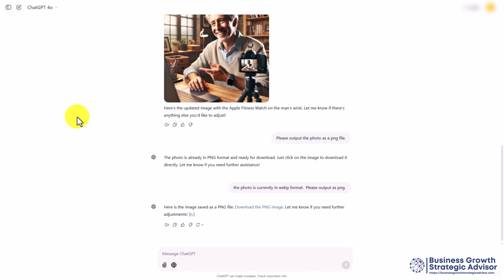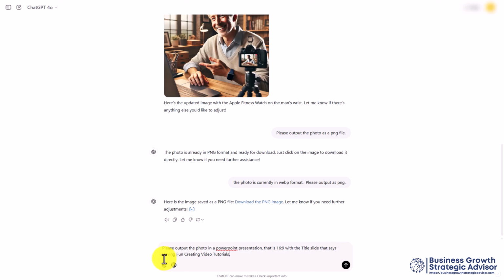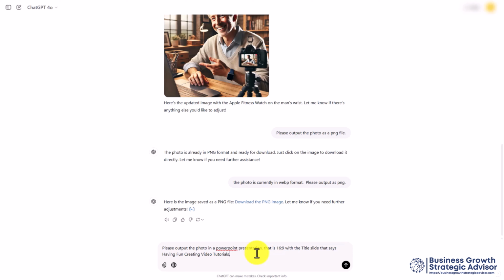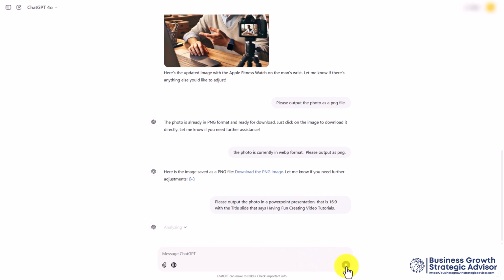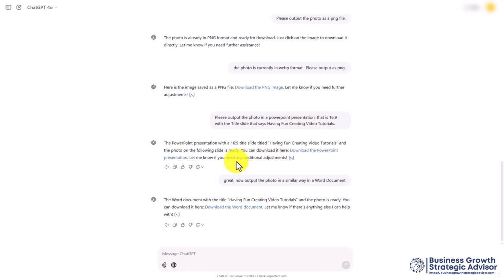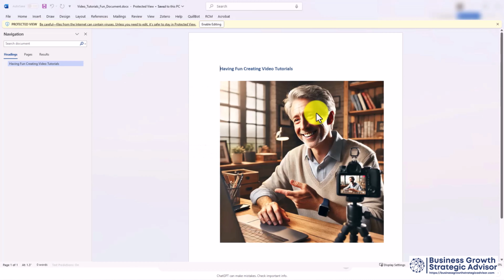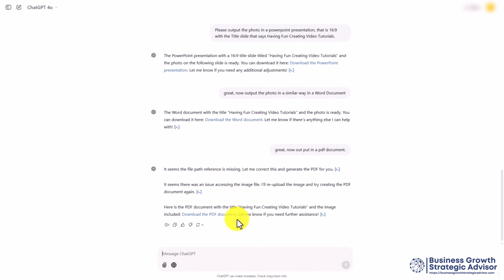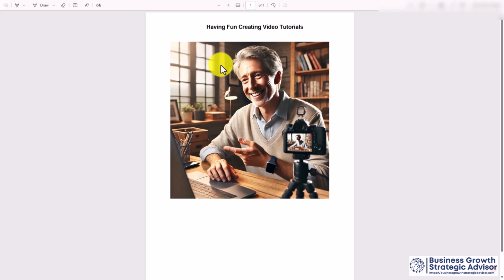Turn AI Images into PowerPoint Slides & Documents with ChatGPT—Here’s How!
How to Export AI-Generated Images to PowerPoint, Word, and PDF in ChatGPT

ChatGPT isn’t just for generating text—it can also help you seamlessly export AI-generated images into professional formats like PowerPoint (PPT), Microsoft Word (DOCX), and PDF. Whether you’re preparing a presentation, report, or creative project, this tutorial will show you how to use ChatGPT to convert and output AI-generated images into structured documents without needing complex software or manual adjustments.

By the end of this video, you'll know exactly how to use single-shot prompting to efficiently format AI-generated images inside a PowerPoint slide deck, Word document, or PDF file. This will make it easier than ever to incorporate AI visuals into professional and academic settings.

🔹 What You’ll Learn in This Video:
✅ How to export AI-generated images directly from ChatGPT into PowerPoint, Word, and PDF formats.
✅ How to use single-shot prompting to format documents with AI-generated images.
✅ Best practices for structuring PowerPoint slides with AI-generated visuals.
✅ How to verify and test download links for exported documents.
✅ Common challenges & solutions when exporting AI-generated files.

🚀 Why Export AI Images to Different Formats?
✅ PowerPoint (PPTX): Perfect for presentations, sales pitches, and educational slides.
✅ Microsoft Word (DOCX): Great for professional reports, research papers, and content creation.
✅ PDF: Ideal for document sharing, archiving, and printing without losing formatting.

🌍 Practical Uses for Exporting AI Images from ChatGPT
🔹 Business Presentations – Easily integrate AI visuals into slides for meetings and reports.
🔹 Marketing & Advertising – Use AI-generated images in professional brochures and pitch decks.
🔹 Academic Research & Education – Enhance study materials with AI-generated charts and graphics.
🔹 Content Creation & Blogging – Generate formatted visual assets for blogs and online publications.
🔹 Design & Prototyping – Quickly convert AI images into PDFs for client presentations.

By leveraging ChatGPT’s ability to export AI-generated visuals into structured formats, you can streamline your workflow and effortlessly enhance the quality of your document presentations.